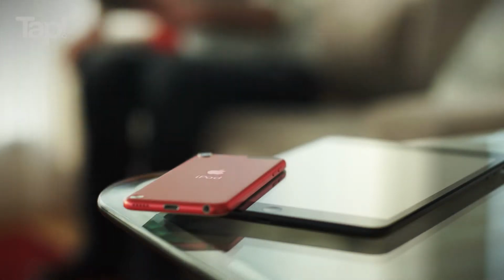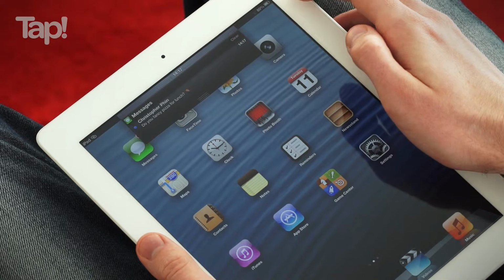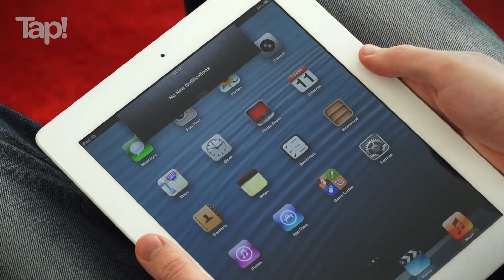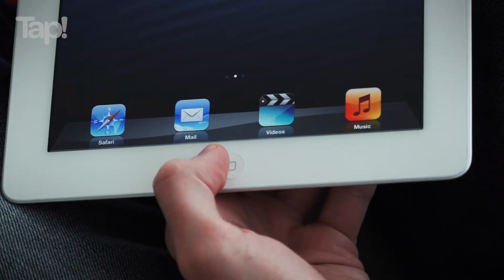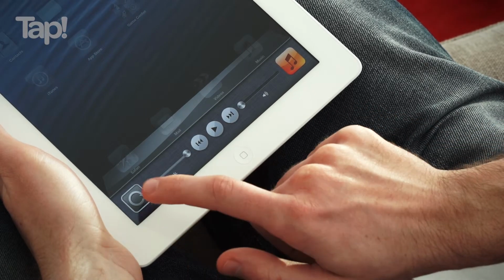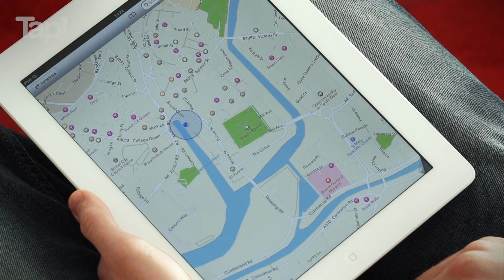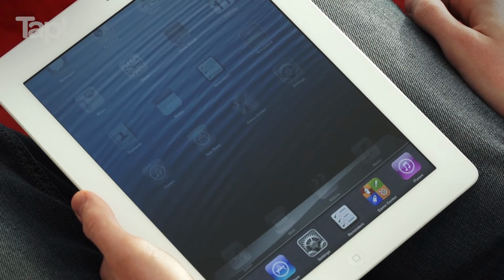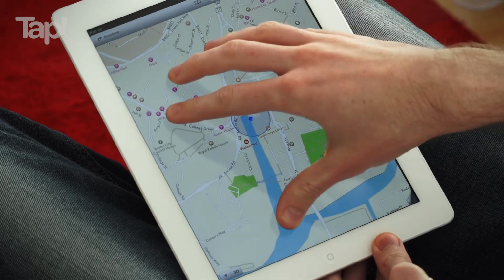Tap! iPad Tutorial - Hidden Secrets